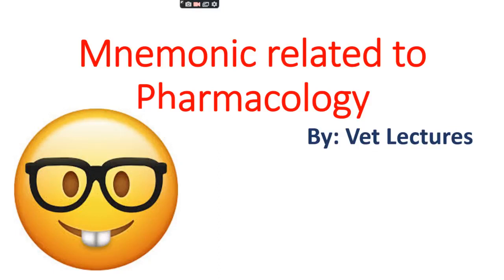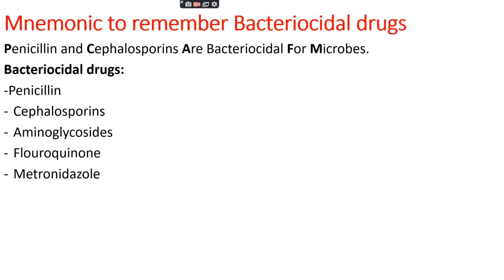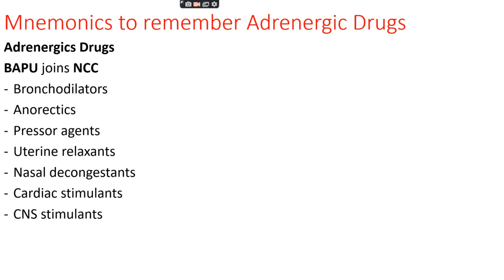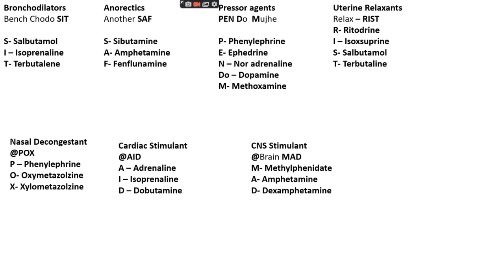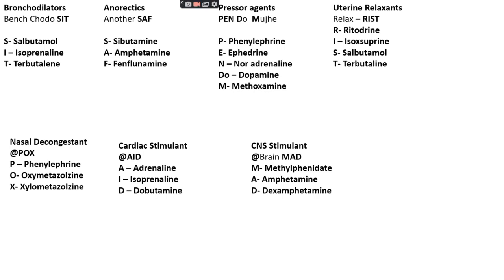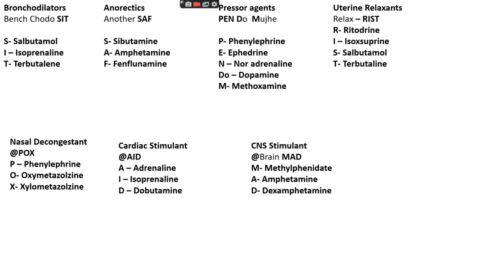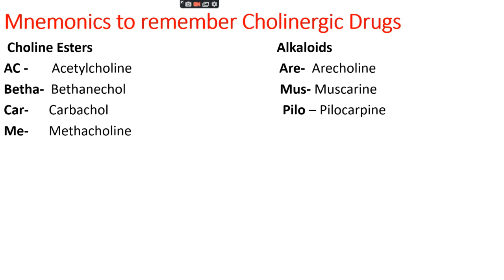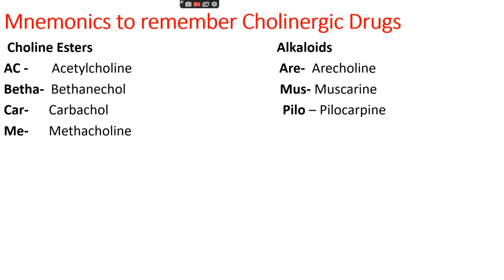Mnemonics related to Pharmacology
It's a video that contains Mnemonics related to pharmacology that may be helpful to veterinary aspirants.